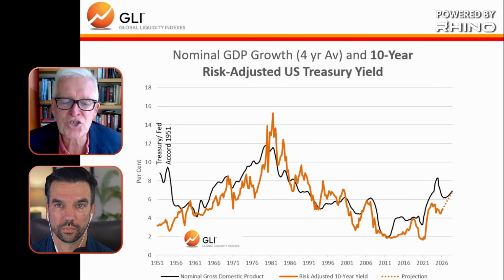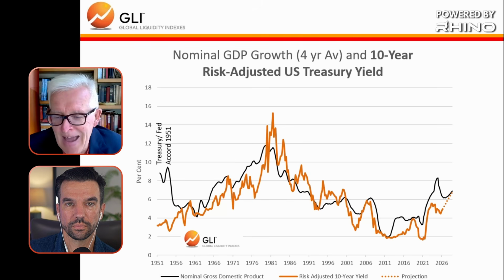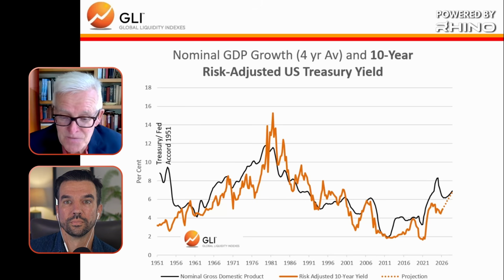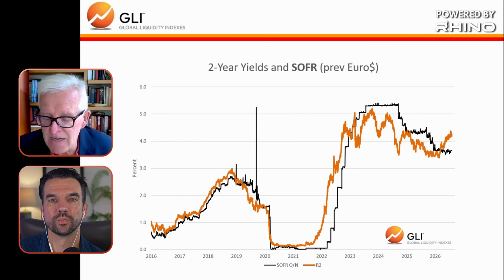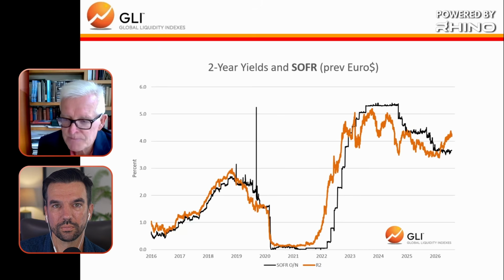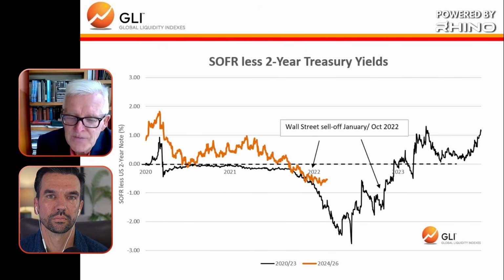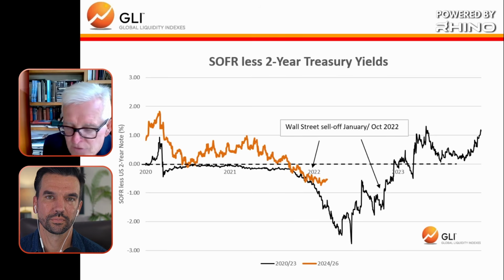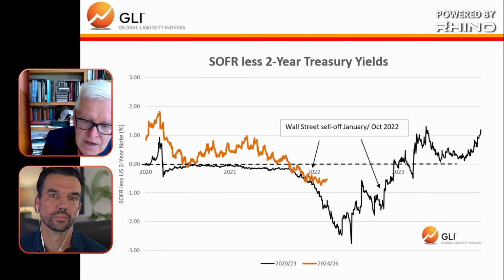WHAT BESSENT IS REALLY DOING | Michael Howell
Michael Howell is asking the question that sits at the heart of Scott Bessent's entire Treasury strategy — can America actually grow its way out of a debt pile this size, or is that the most sophisticated-sounding version of wishful thinking in modern finance? Howell's liquidity framework and deep understanding of global capital flows gives him a unique lens on what Bessent is really trying to pull off, what the realistic odds of success are, and what it means for Bitcoin when the answer turns out to be no.

👉 Follow Bitcoin News for daily Bitcoin updates, macro analysis, and the expert perspectives that decode the most consequential financial policy decisions being made right now.